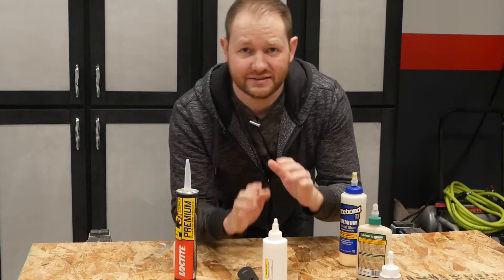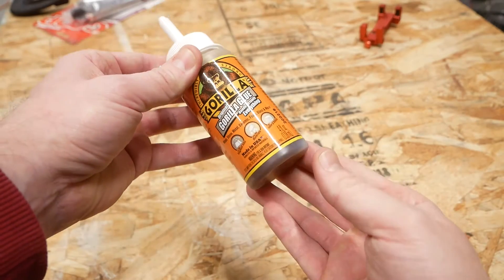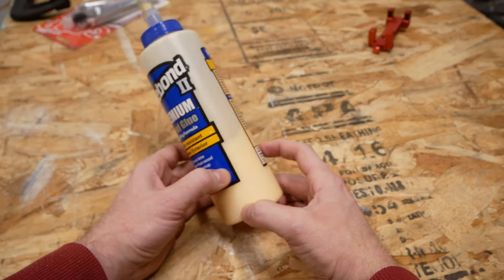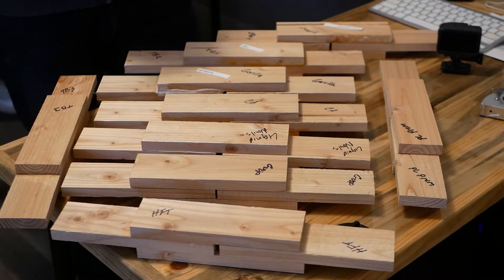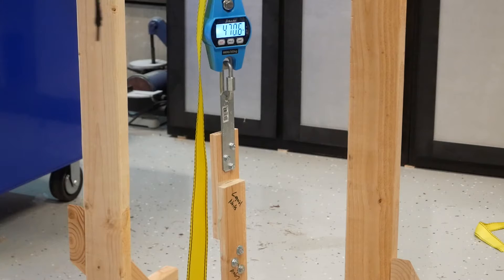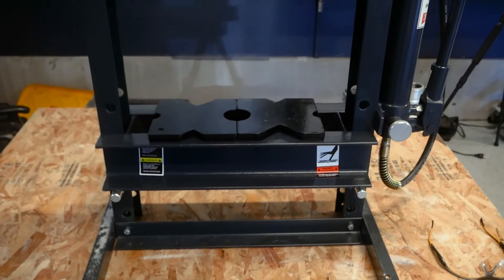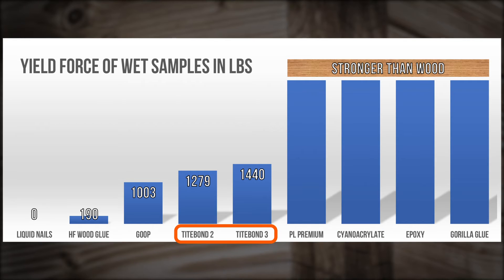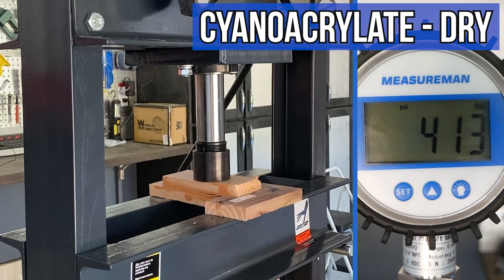Hydraulic Pressing WATERPROOF Wood Glues(and also kinda failing)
Today I'm taking to find the most waterproof wood glue one can buy. Honestly, the test is kind of a fail. Almost everything proved much tougher than I had imagined. In the end, the test rig proved not-ideal.

PL Premium
Titebond 3
Titebond 2
Liquid Nails
Titebond CA
Gorilla Glue

How waterproof is Titebond 3?
How waterproof is Titebond 2?
How waterproof is Superglue?
How waterproof is Liquid Nails?
How waterproof is Gorilla Glue?
How waterproof is Epoxy?